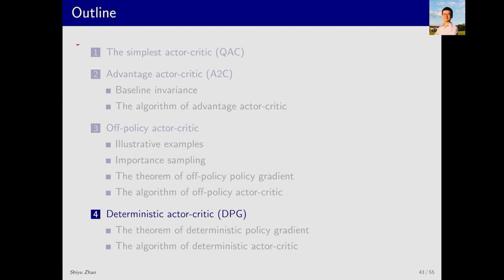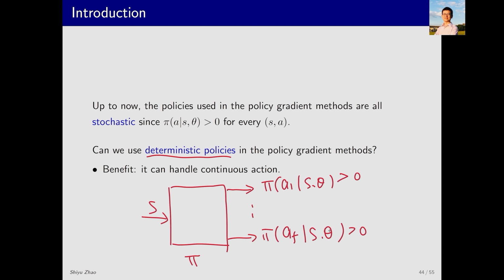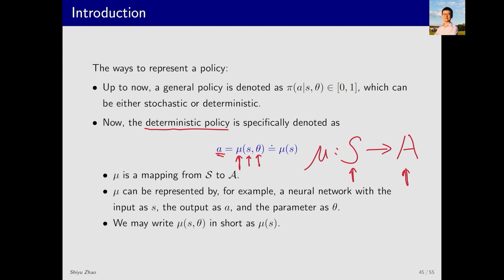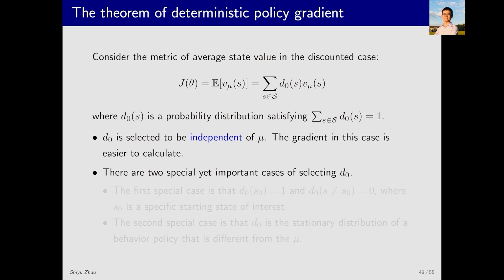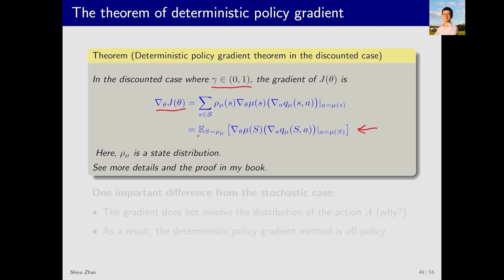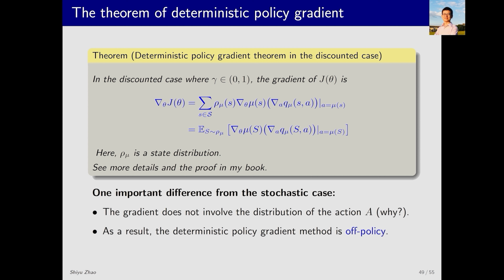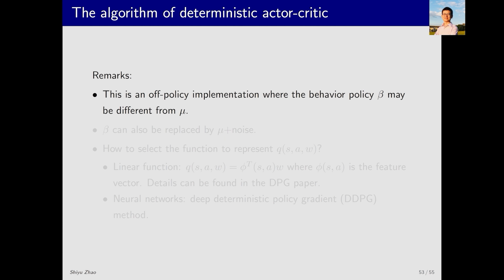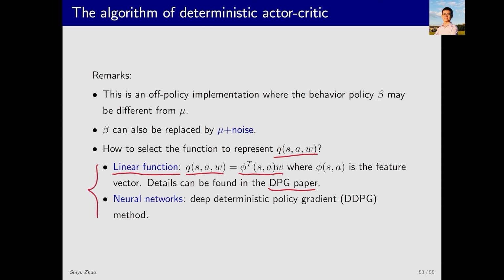L10: Actor-Critic Methods (P4-Deterministic Actor-Critic) —Mathematical Foundations of RL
Welcome to the open course “Mathematical Foundations of Reinforcement Learning”. This course provides a mathematical but friendly introduction to reinforcement learning.

PDF of the textbook and lecture slides can be found

Up to now, the textbook as received 7.6K stars on GitHub! The Chinese version of the videos has received 1.4 million views on the Internet!

It has ~50 short lecture videos and lasts for ~11 hours long in total. The videos will be uploaded one by one within the next few months.